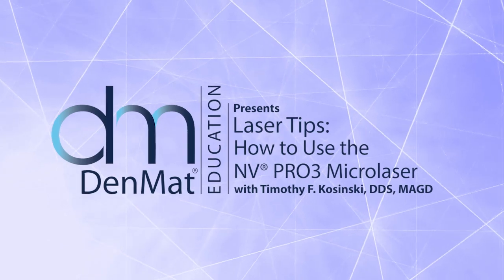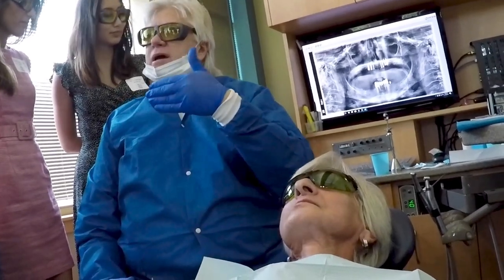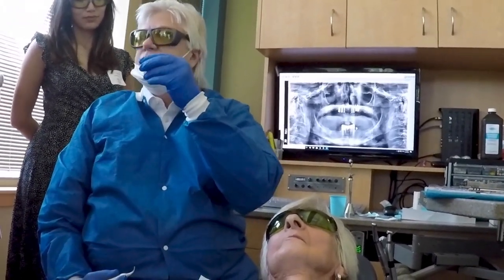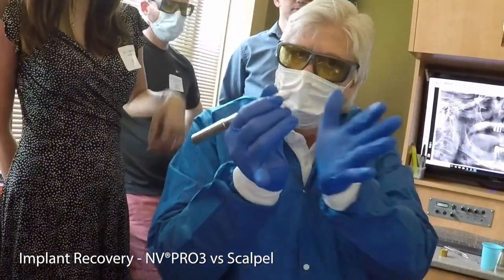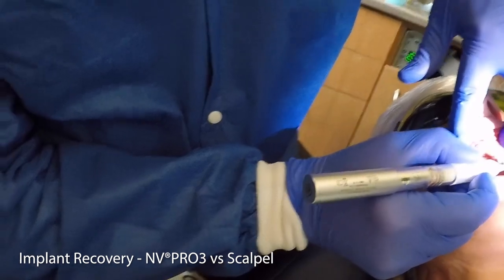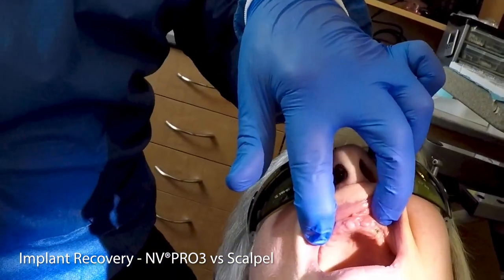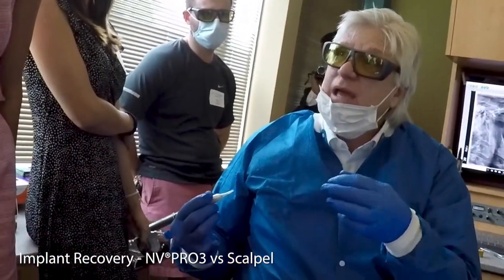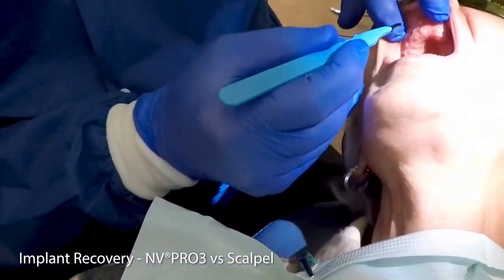NV® PRO3 Microlaser - How To Use - DenMat Dental Education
NV® PRO3 Microlaser Procedures with Timothy F. Kosinski, DDS, MAGD

Top 5 Dental Laser Procedures

DenMat is a leader in innovative, high-quality dental products designed for improved efficiency among dental professionals. DenMat recognizes the value of quality products and services on patient outcomes. The majority of DenMat products are manufactured at its headquarters in Lompoc, California, in the heart of California’s central coast.

Why laser dentistry?
Clinicians who use dental lasers perform more procedures, quicker, with amazing results compared to those who use traditional methods. Lasers like the NVPRO3, and SOL Desktop Laser - cut, cauterize, coagulate and sterilize soft-tissue for various dental procedures. Their patients also benefit from expedited treatment with less overall discomfort.

Clinician Benefit:
• Incremental revenue through additional procedures
• Increased patient acceptance
• Generate patient referrals
Production Efficiency:
• Improved access and field-of-vision
• Decreased treatment time in many cases
• Reduced impression retakes
Patient Comfort:
• Healthier approach to tissue management as compared to a scalpel or electrosurge*
• Minimal need for anesthesia
• Reduction in post-operative discomfort